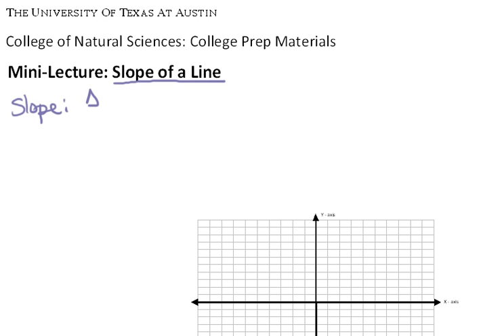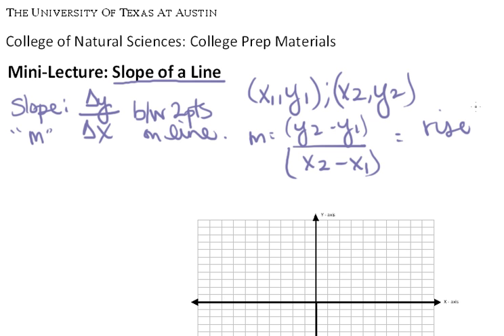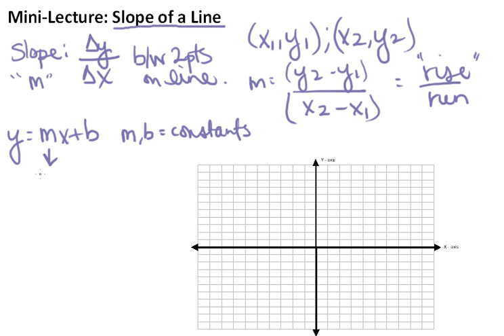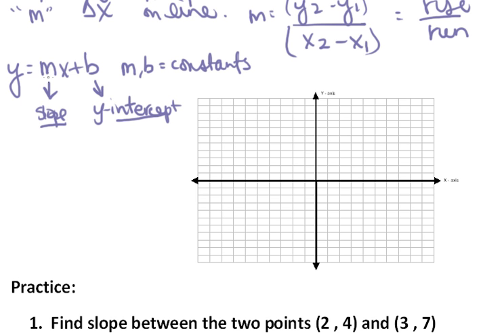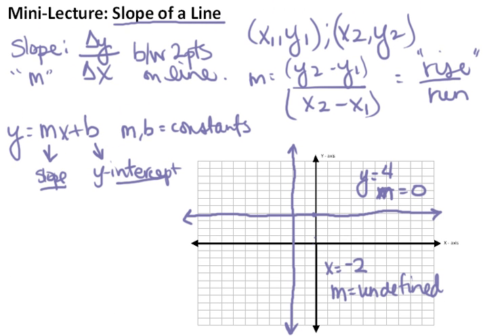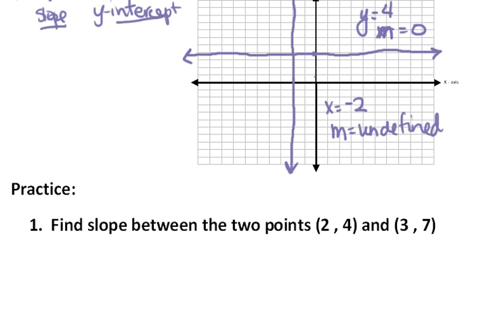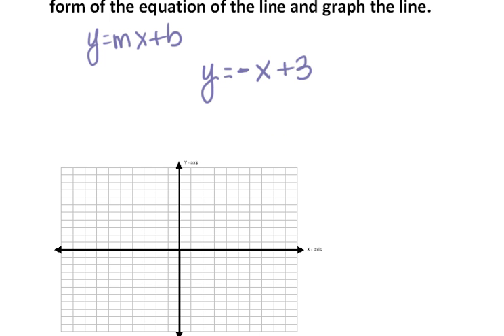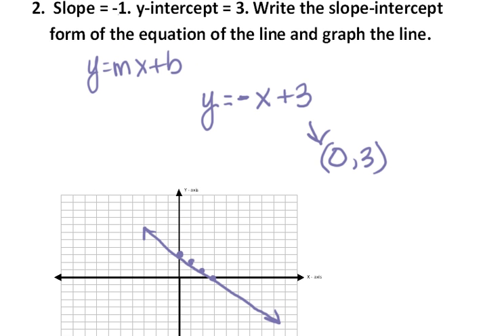Mini-lecture: Slope of Straight Lines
A mini-lecture defining slope and how to find slope between two points and from line equations in slope intercept form. Also an example of finding slope between two points and graphing a line when only slope and y-intercept are given.